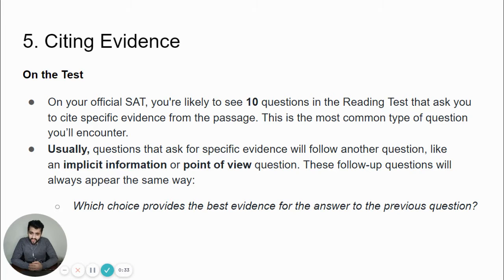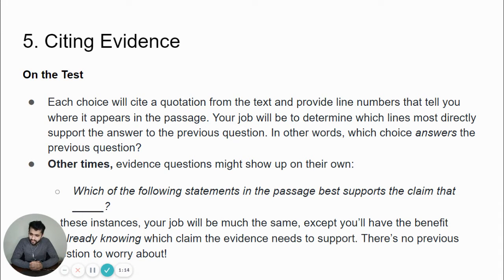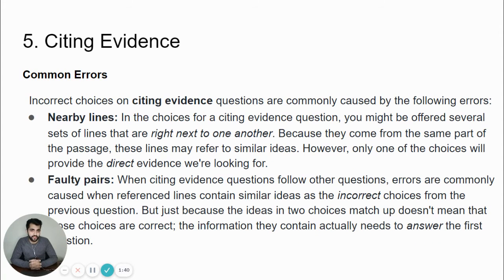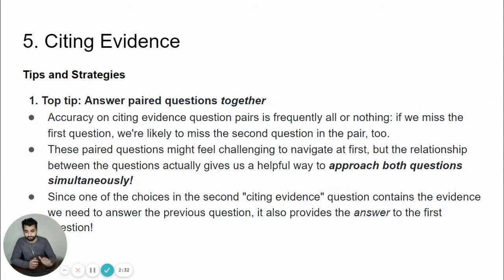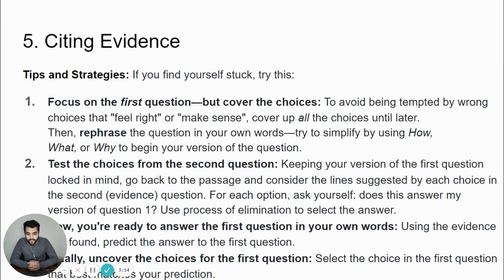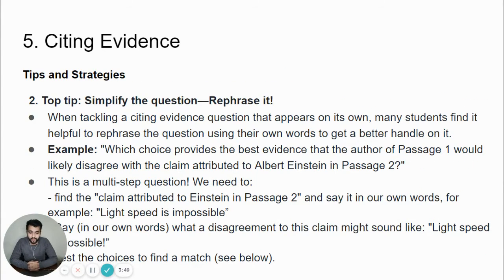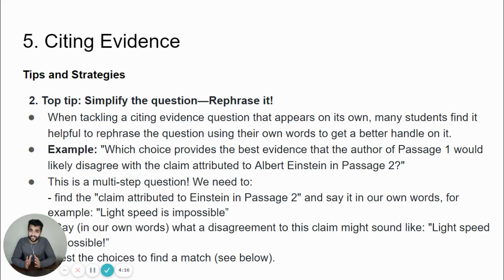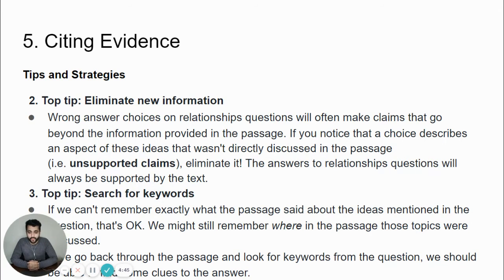20. SAT Reading - Question Guides: Citing Evidence - SAT English Course - Beginner to Advanced